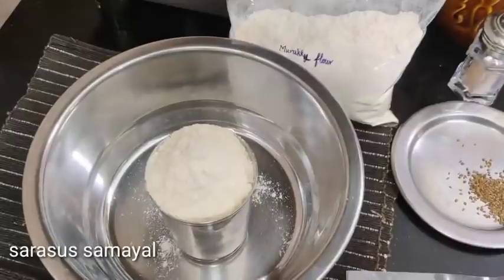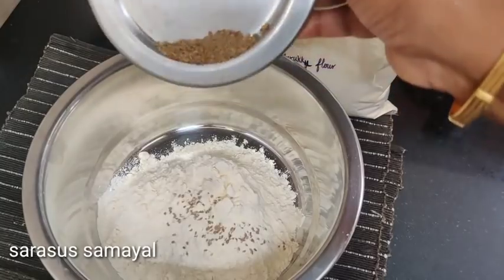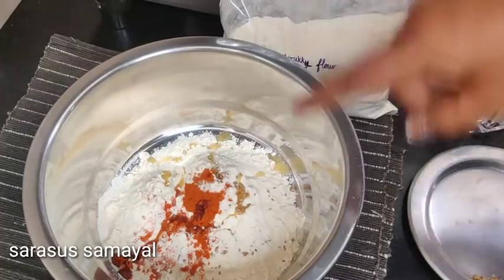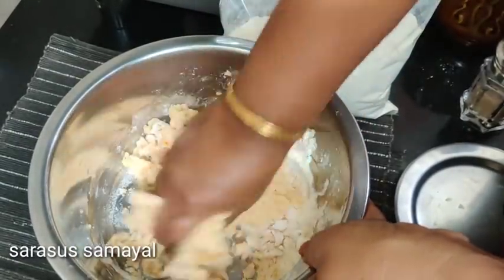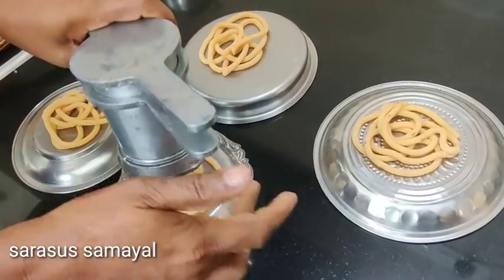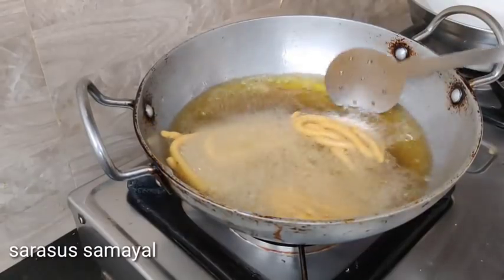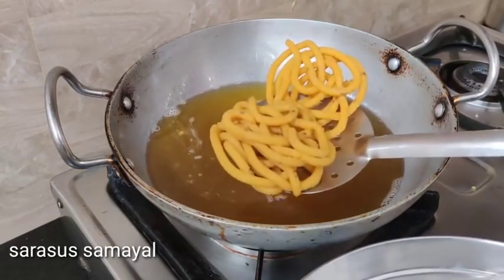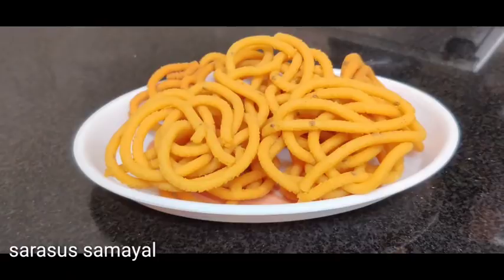Diwali recipe 14 Instant Murukku | சரசுஸ் சமையல் இன்ஸ்டண்ட் முறுக்கு சூப்பரா வந்திருக்கு...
செய்முறை...
இந்த முறுக்கு மாவு அரை கிலோ பாக்கெட் எடுத்துக்கொண்டு தேவையான அளவு உப்பு சிறிதளவு ஓமம் அல்லது எள்ளு போட்டு  இதிலேயே காய்ந்த எண்ணெய் அரை கிலோவுக்கு 3 அல்லது 4 டீஸ்பூன் ஊற்றி நன்கு பிசைந்து தேவையான அளவு மிளகாய் தூள் அல்லது பச்சை மிளகாயை அரைத்து வடிகட்டி போட்டு முறுக்கு மாவு பதத்திற்கு பிசைந்து  முறுக்கு போடவும்.
எண்ணெய் நன்கு காய்ந்ததும் மிதமான சூட்டிலேயே வைத்திருக்கவும்.பச்சை மிளகாயை அரைத்து வடிகட்டி தேவையான அளவு தண்ணீர் ஊற்றி பிசைந்து முறுக்கு கலர் மாறாமல் இருக்கும். மெஷினில் கொடுத்து அரைப்பதால் வரமிளகாய்த்தூள் போட்டால் கொஞ்சம் சிவந்துவிடும். இதே மாவில் நீங்கள் ரிப்பன் பக்கோடாவும் செய்யலாம். முறுக்கு மாவு வேண்டுவோர் நான் கொடுத்திருக்கும் தொடர்பு எண்ணை தொடர்பு கொள்ளவும்.